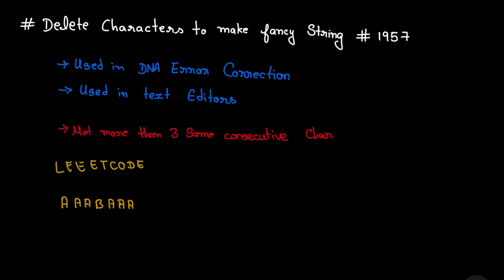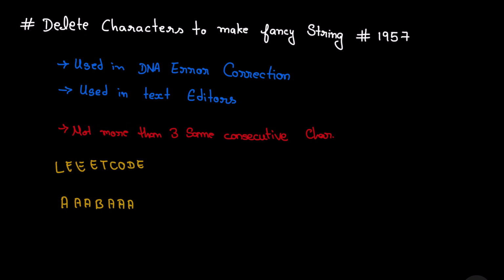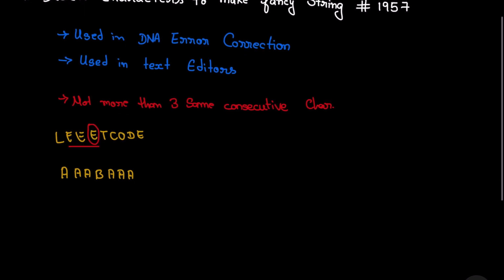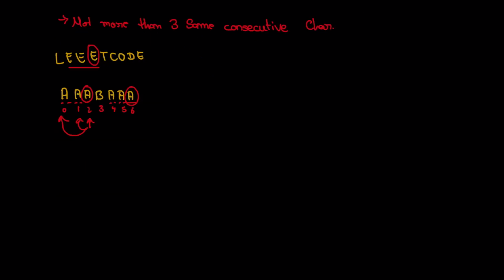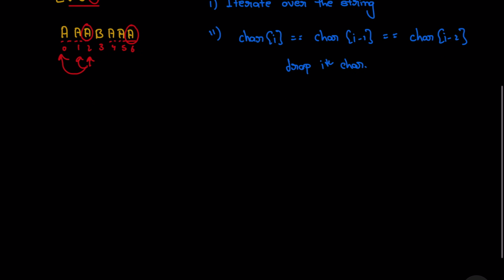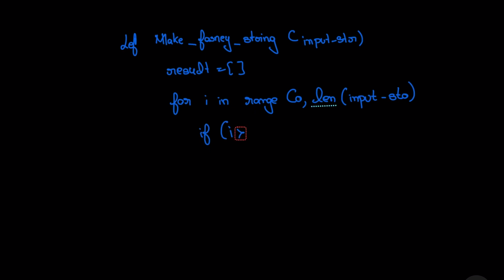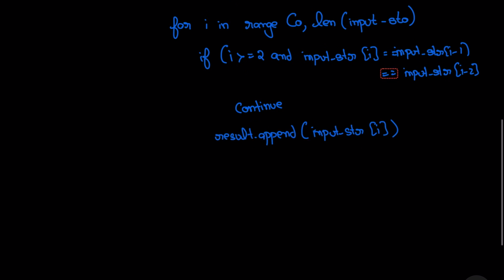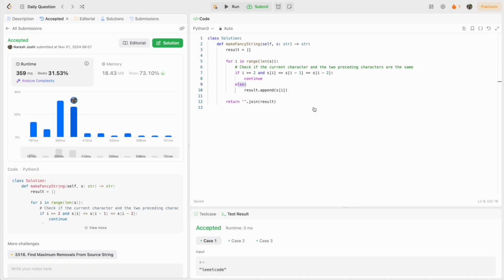Leetcode 1957 Python| Fancy String Problem Efficiently Leetcode Solution Explained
Learn how to solve the Fancy String problem on Leetcode! In this video, we’ll walk through an efficient approach to remove consecutive characters so that no three characters are the same. Perfect for preparing for coding interviews or brushing up on your algorithm skills. Watch to understand the logic, see a step-by-step breakdown, and get tips on how to tackle similar problems.